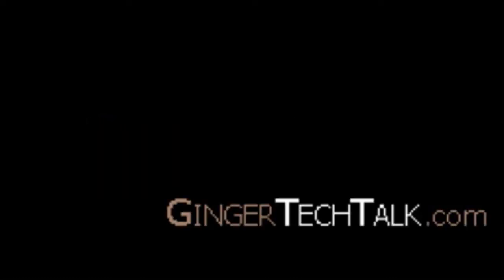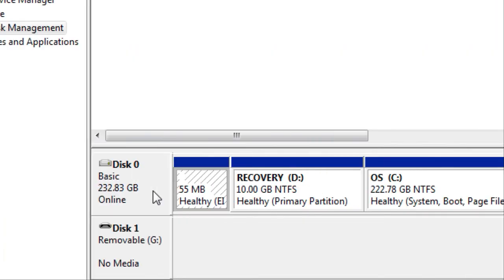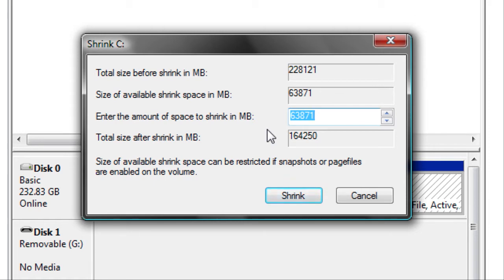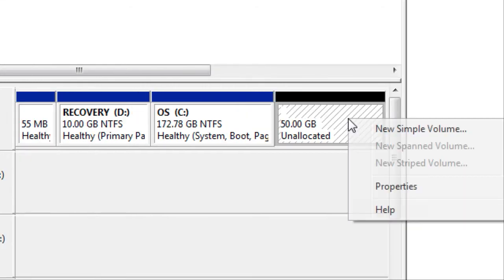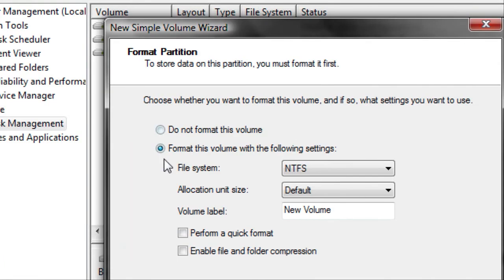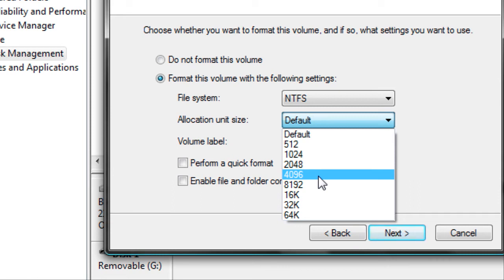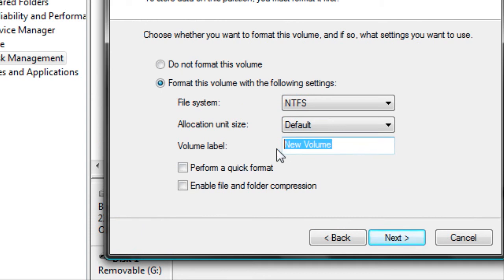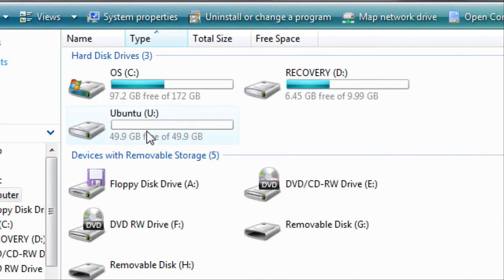How to Partition a Hard Drive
Easy to follow video tutorial on Partition a Hard Drive. Partition your hard drive can make your computer faster and more secure, great way to organize files , and a step in Dual Booting.